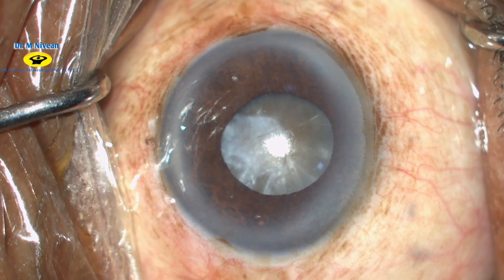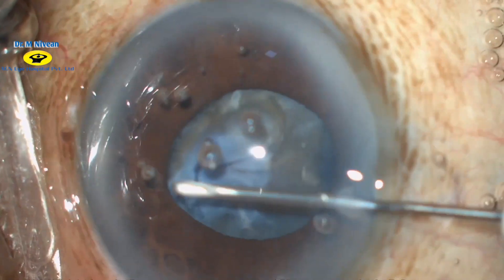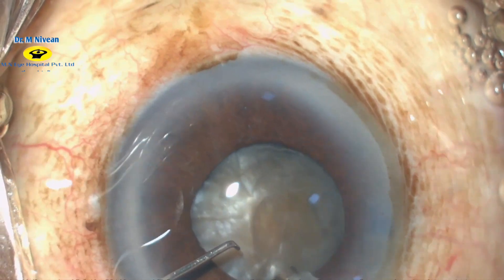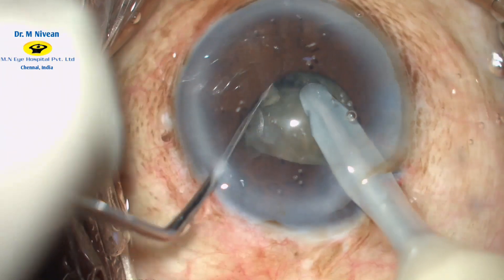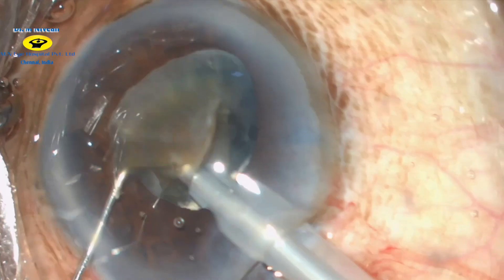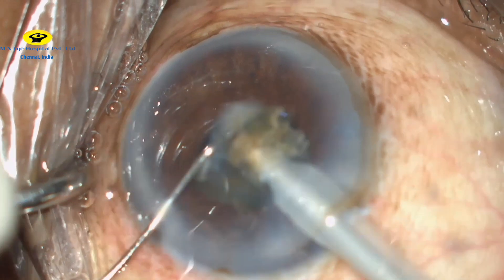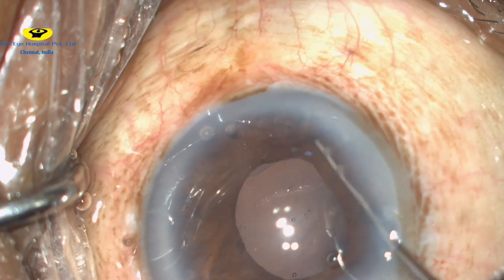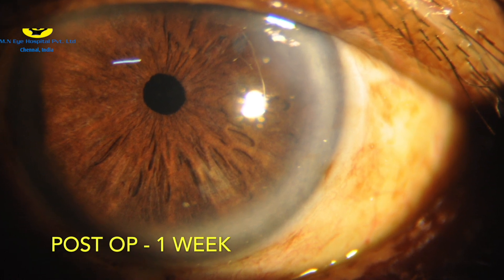NvN PHACOEMULSIFICATION in HARD CATARACT with a small pupil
This video describes the process of phacoemulsification in a patient with small pupil along with dense Cataract and the various challenges one can expect right from creation of an adequate sized rhexis , with calcified Ant lens capsule ,trenching and cracking a hard nucleus and the phaco power that has to be used in such hard cataracts. due to more phaco energy that is needed in these cases, there can be presence of corneal edema.post op .
NvN#Phaco#Cataract#Hard#IOL#Surgery#MNEH#Ophthal